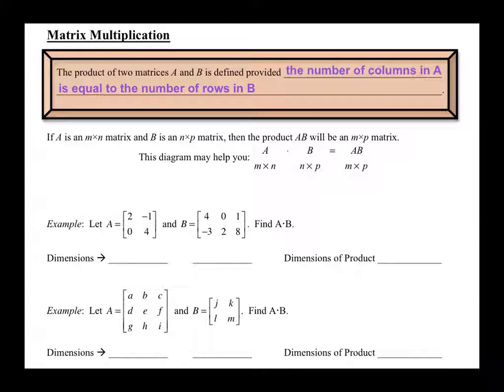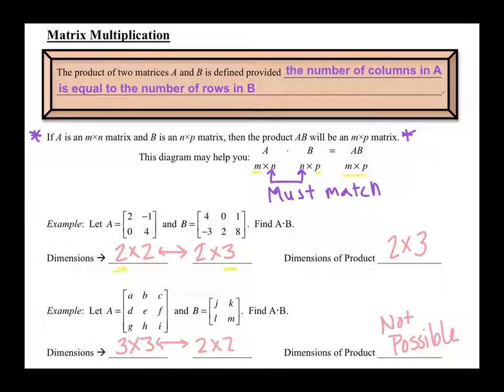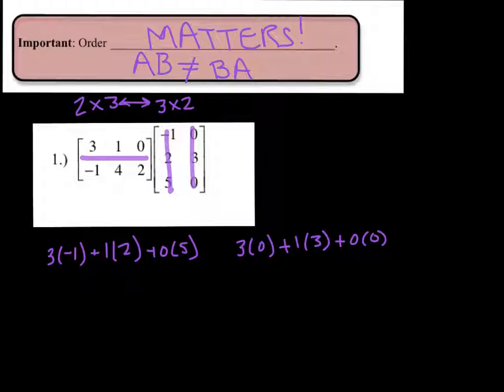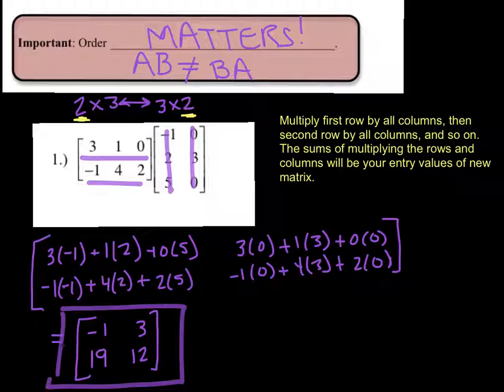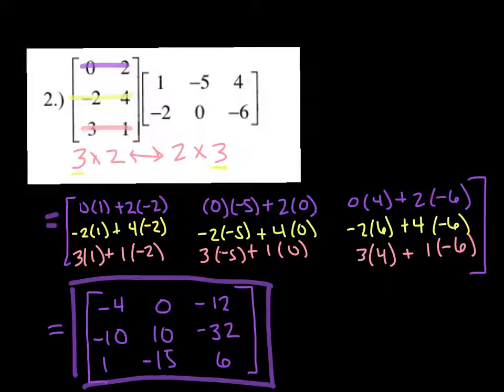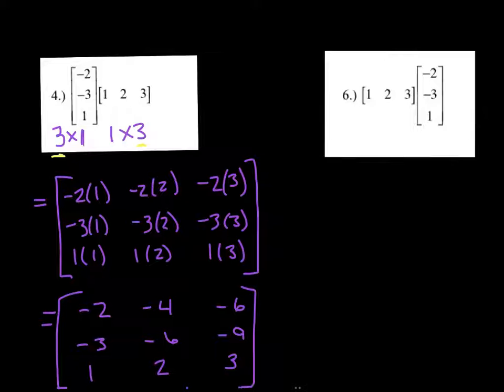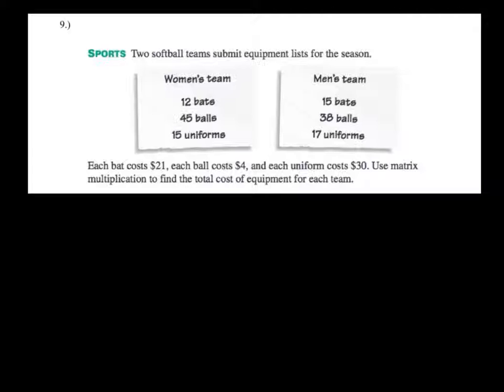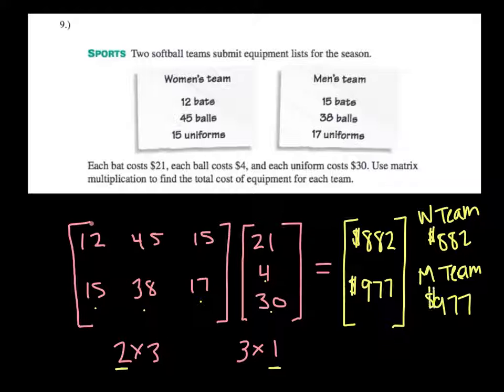8.2 Matrix Multiplication